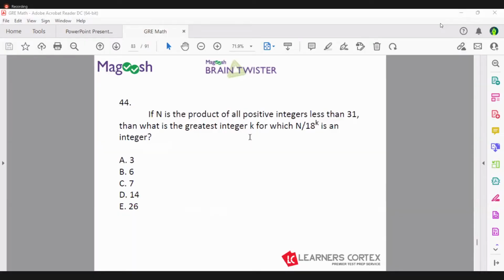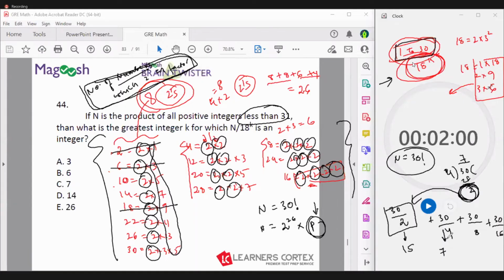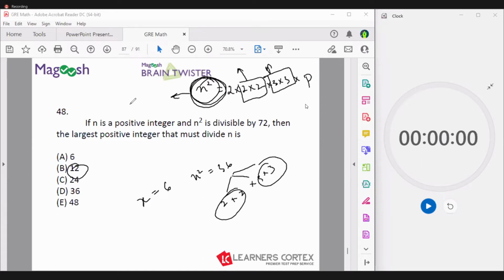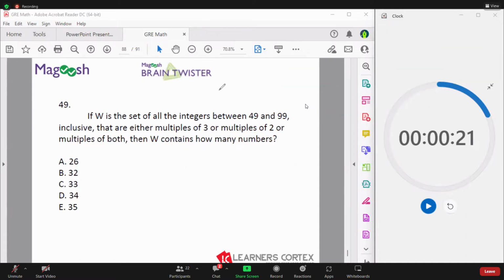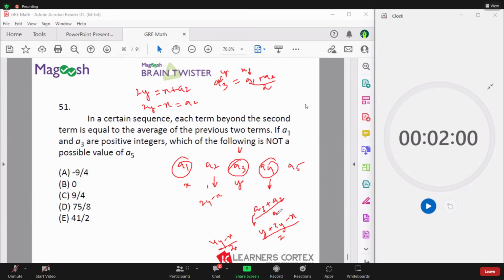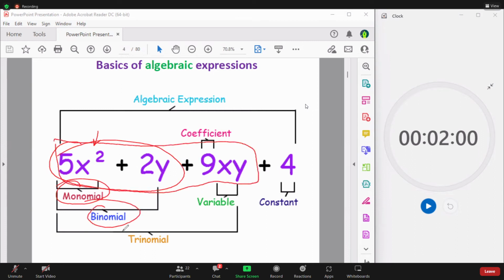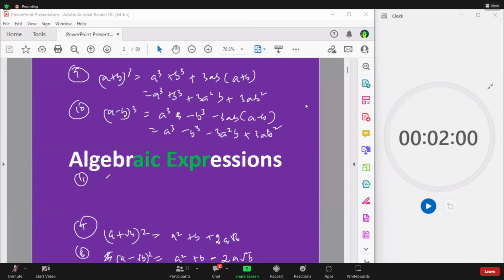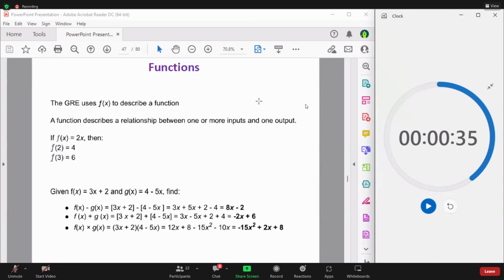Week-3_Quants_23-7-22_(sat)-Part- (5)